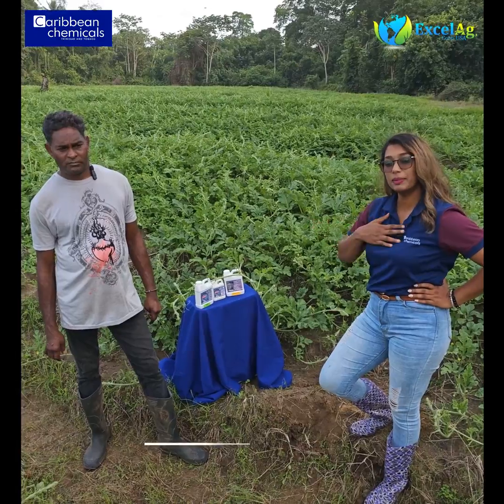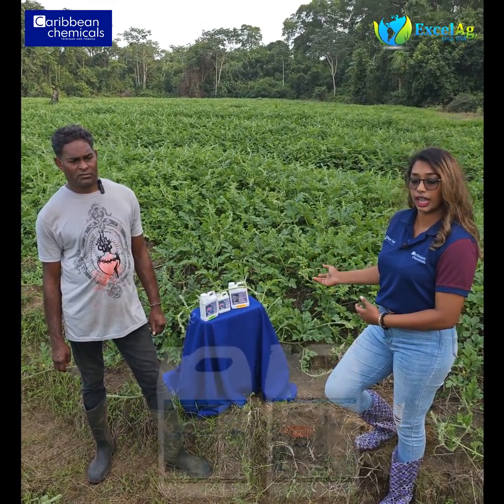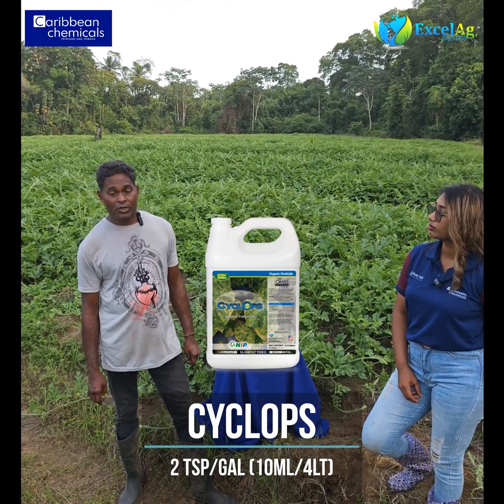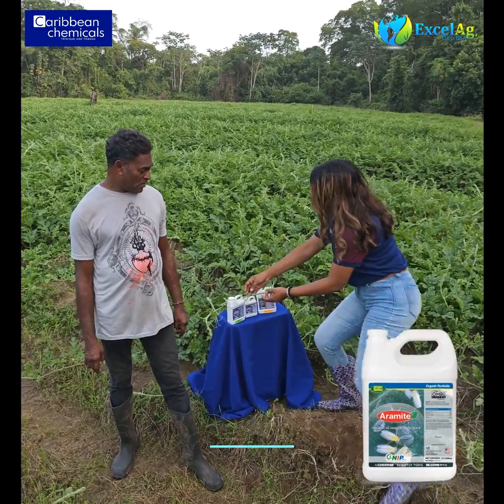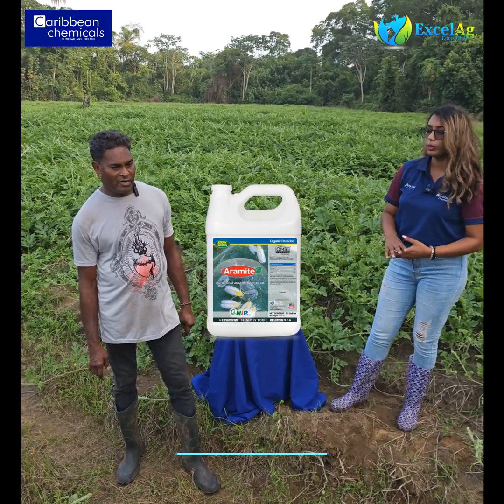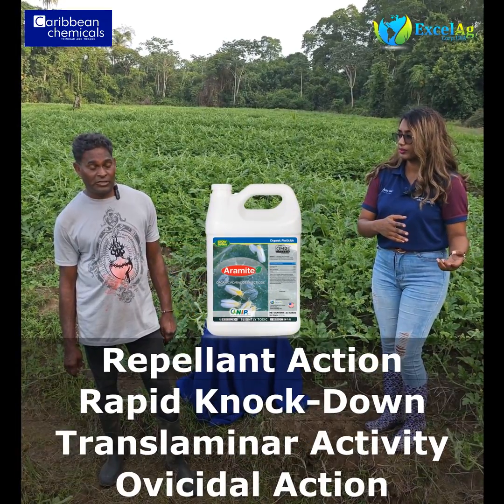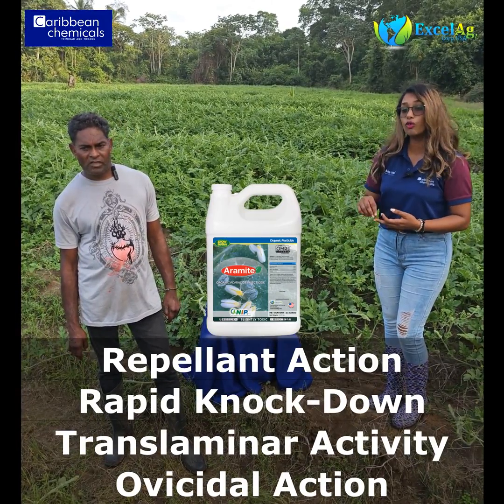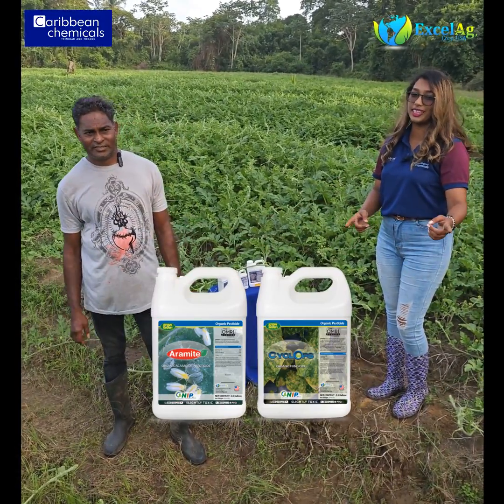Excel Ag Aramite & Cyclops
Hear from Farmer Roston himself about the successful results he achieved from using Excel Ag's Aramite and Cyclops to control Thrips, Leafhoppers, Whiteflies, Aphids etc. Not to mention it's repellant action, fast knock-down, translaminar activity and ovicidal action!